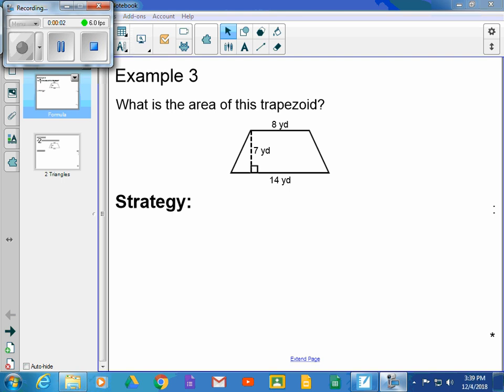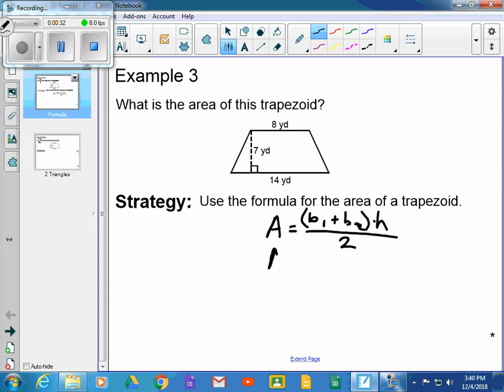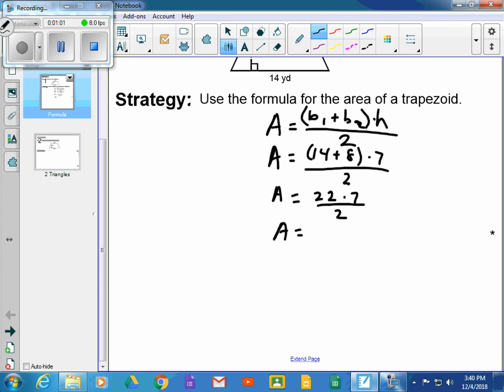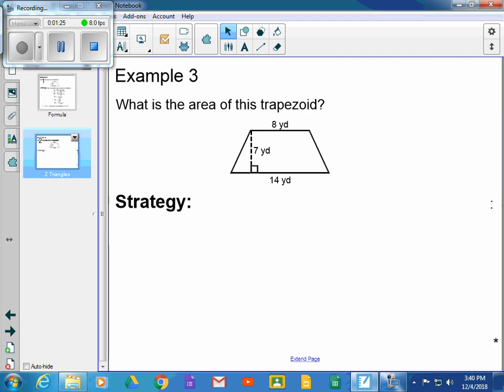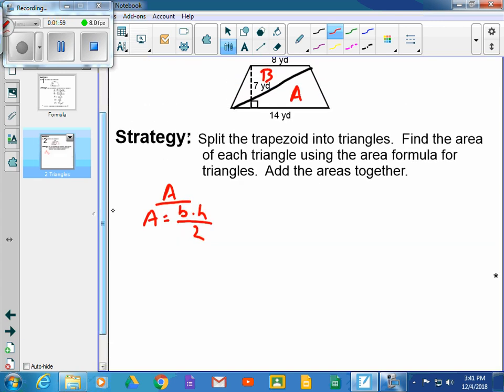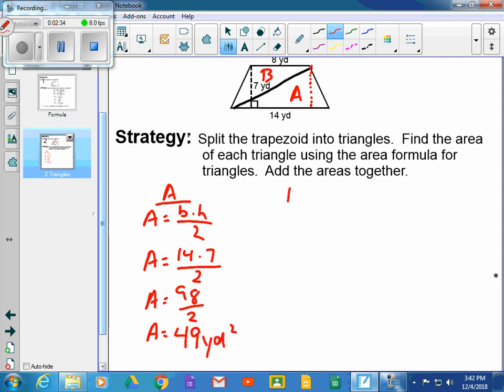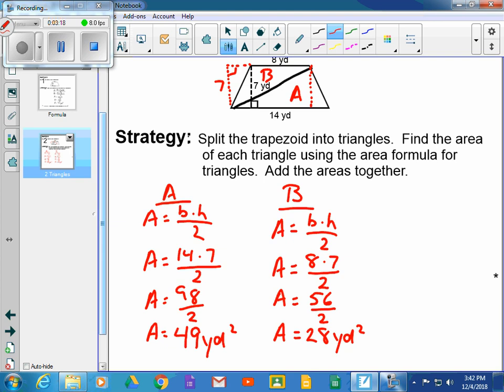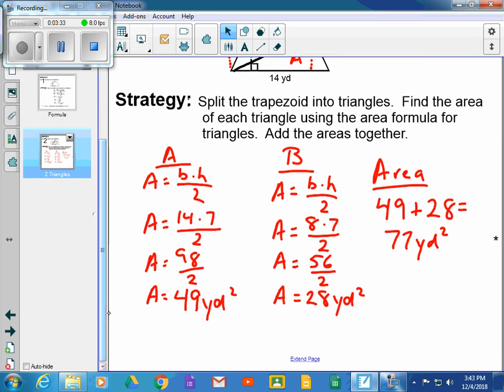Review Lesson 25 Example 3 Video